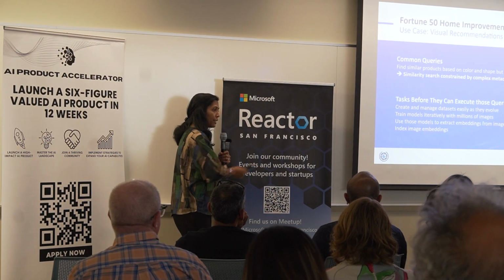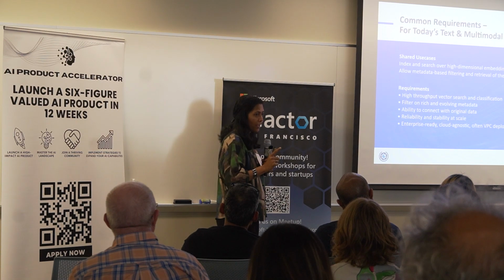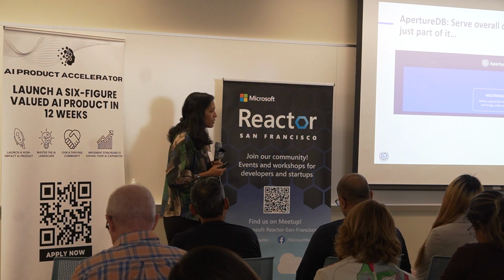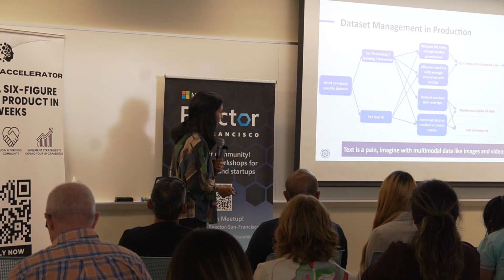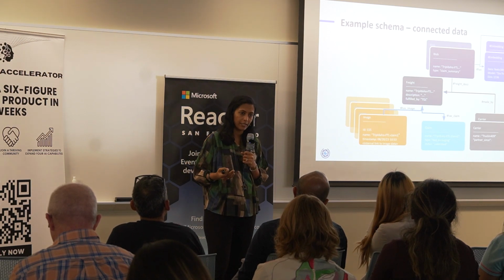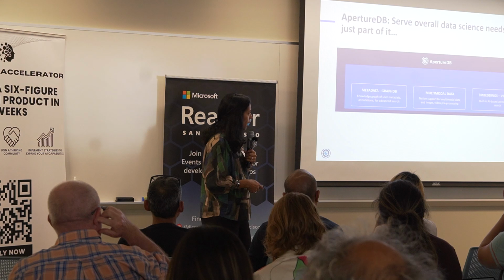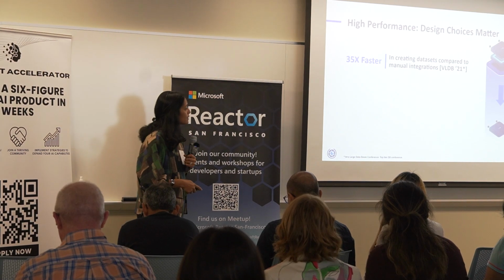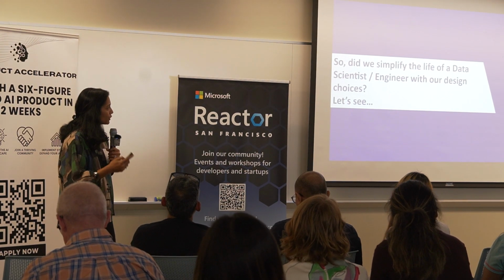Building AI Databases: Insights on Vector and Graph Solutions by Vishakha Gupta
In this insightful presentation, Vishakha Gupta, CEO of ApertureData, shares her expertise on building specialized databases for machine learning applications. From her experiences at Intel, Vishakha discusses the challenges faced in handling unstructured data types like images and videos within cloud systems and explains the journey of developing a database tailored for machine learning workloads.

Throughout the talk, she delves into the concept of multimodal AI and the complexities of managing diverse data types, using practical examples such as vector databases and metadata filtering. Vishakha also highlights the importance of efficient data handling in AI development, including high throughput vector search, metadata filtering, and maintaining low latency.

Discover how ApertureData's innovative approach is transforming data management for machine learning by integrating multimodal data processing, vector databases, and advanced search capabilities into a unified query engine. This presentation is a must-watch for anyone interested in AI, machine learning, and database technologies!